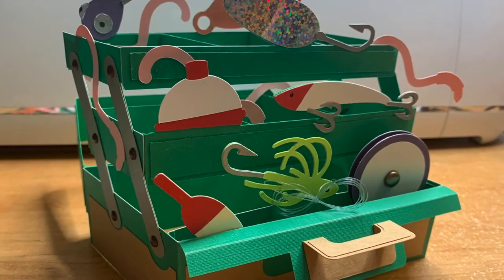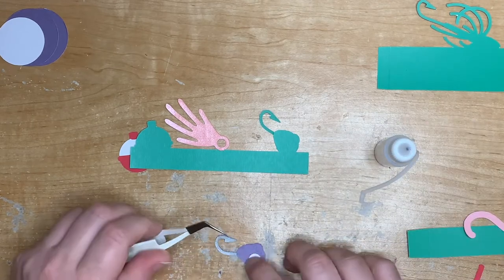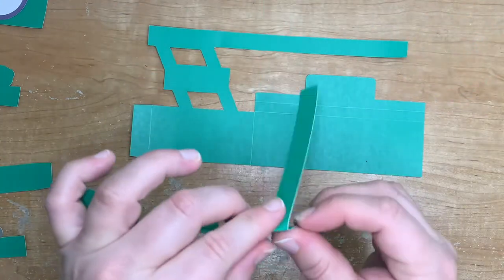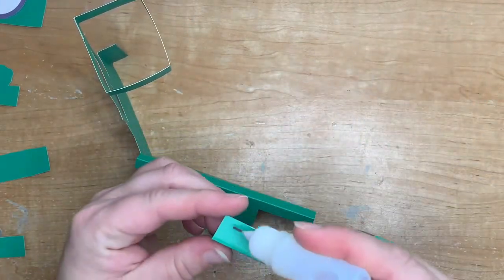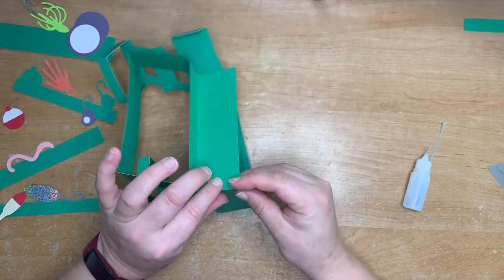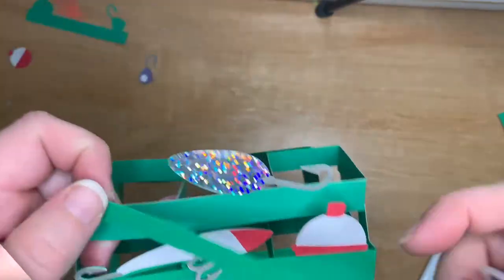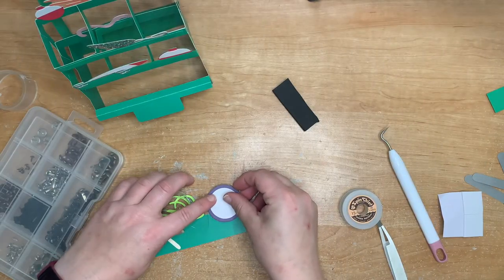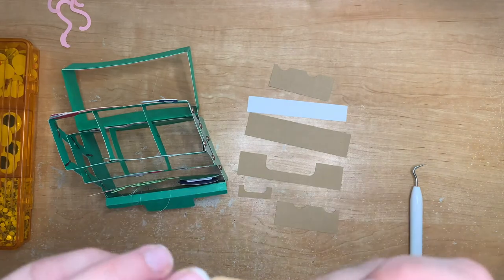HOW TO MAKE A FISHING TACKLE BOX POP UP CARD - ASSEMBLY TUTORIAL - svgcuts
In this video I will show you how to put together this fishing tackle box pop up card.
I purchased the SVG from SVGCUTS.COM and uploaded it to Cricut Design Space for my machine to cut out.
I am always happy to answer any questions you may have so please let me know if I can help, in the comments and I will get back to you.
I would also love to know what card or cricut craft you would like to see a tutorial on next?

If you would like to check out the machine or tools that I use, I will try to add them here below.

SO IF YOU DO SHOP THROUGH MY LINK I MAY GET A SMALL ADVERTISING PAYMENT FROM THEM.

SO IF YOU DO SHOP THROUGH MY LINK I MAY GET A SMALL ADVERTISING PAYMENT FROM THEM. This does not add to your costs in any way.

Amazon Gift Card

Cricut Maker

Cricut Tools

Cricut Mats

Cricut Brayer

0:00 Intro
0:08 Holographic Fish
0:15 Float
0:26 Worm
0:38 Bobber Top Back
1:33 Reel Bottom Front
1:46 What Glue Do I Use?
2:07 Bobber & Fish Middle
2:36 Making The Box
3:02 What Cardstock Do I Use?
3:57 Create Top Square Frames
4:18 Glue Base
4:57 Build Back Panel For Base
5:21 Box Lid
5:40 Connect Back Panel To Card
6:13 Worm
6:25 Bobber & Fish
6:30 Green Fish Square
7:07 Holographic Fish & Green Strips
7:21 Bobber Top Back
7:43 Fishing Reel & Float
8:40 Brad Detail
9:33 Silver Side Strips
9:53 Green Strips For Lid
9:58 Brown Box Handle & Panels
10:11 Finished Project
10:17 Outro